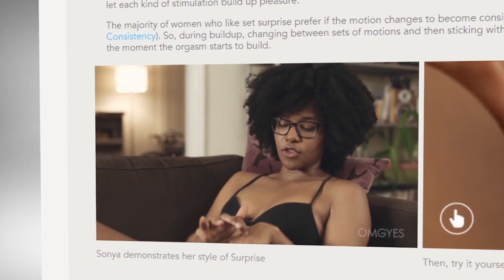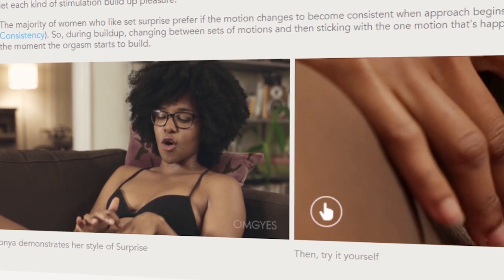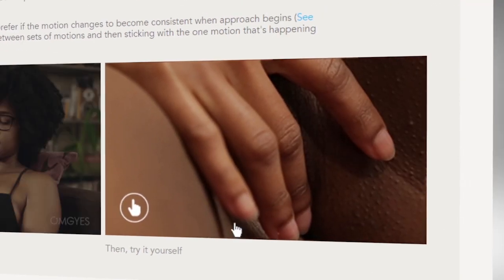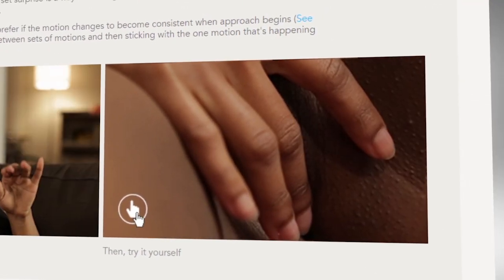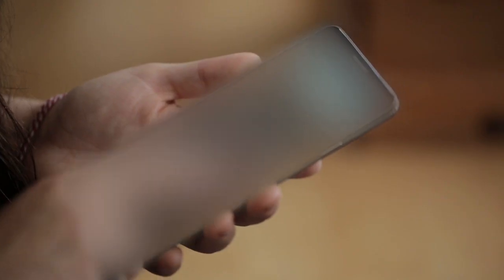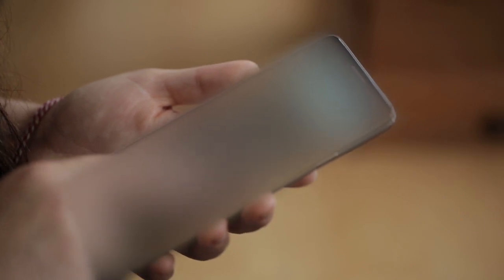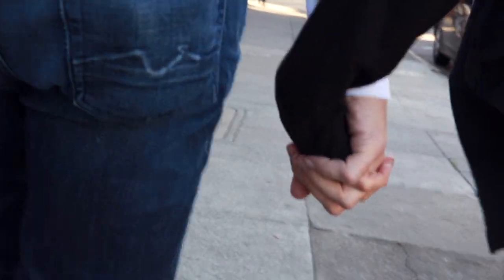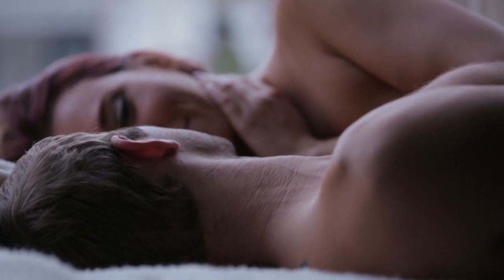OMG YES SFW touchable demo to learn female masturbation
This is an explanatory video from an amazing This service is like an online class in female pleasure. It's science-based, sensual, feminine, diverse and fun. I'll be using it often in my sex coaching practice.